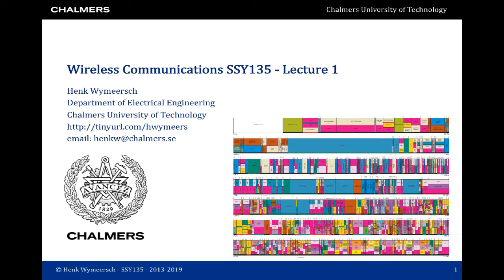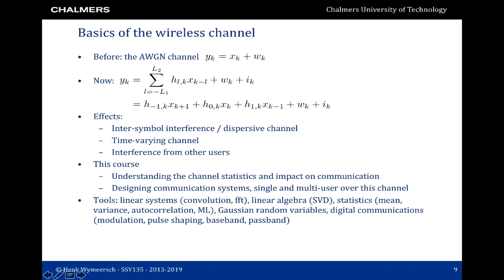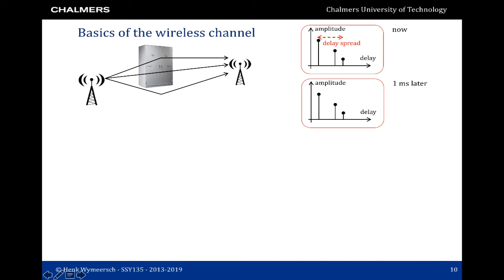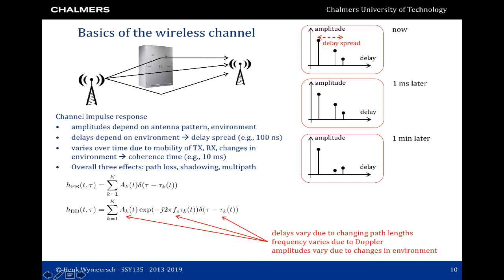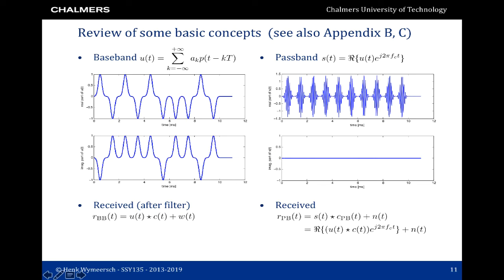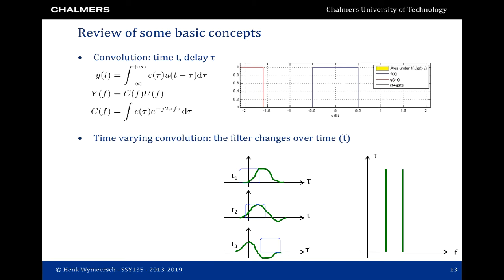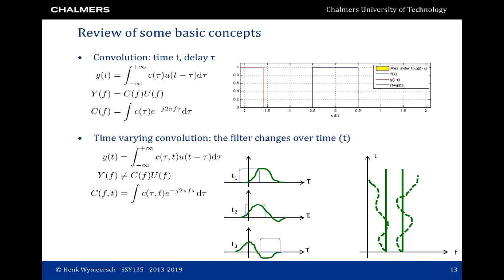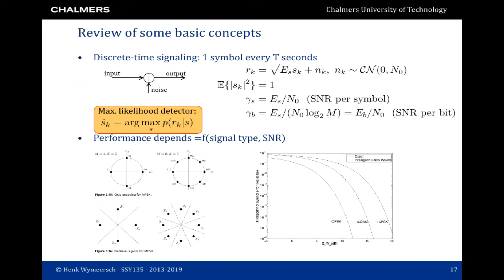Wireless Communications: lecture 1 of 11 - Review of basic concepts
Lecture 1 of the Wireless Communications course (SSY135) at Chalmers University of Technology. Academic year 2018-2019.